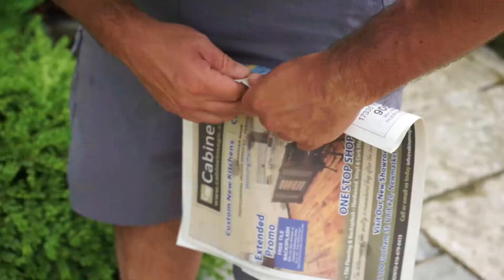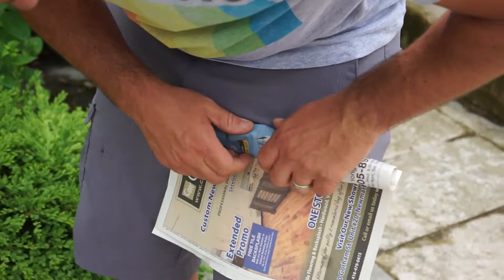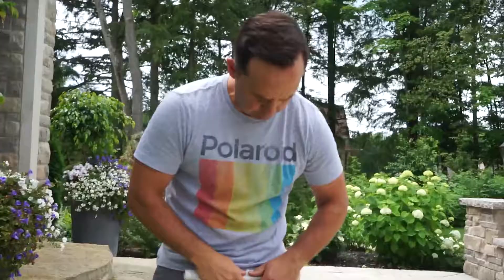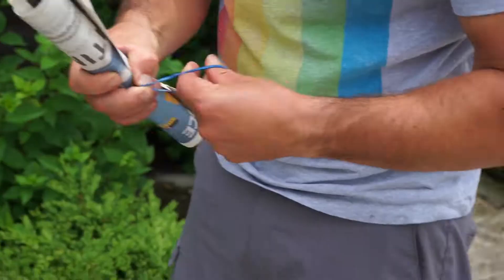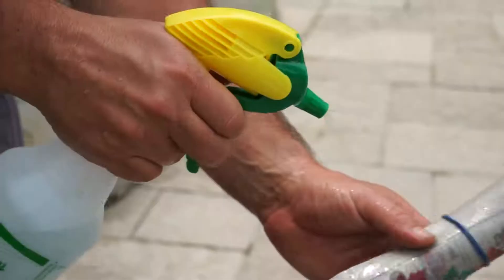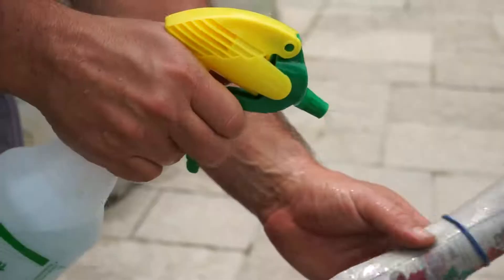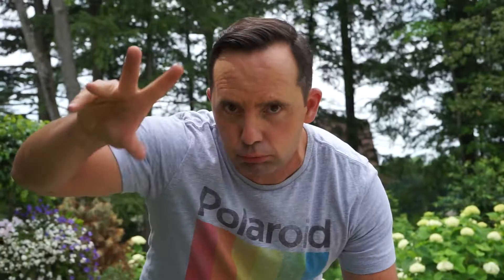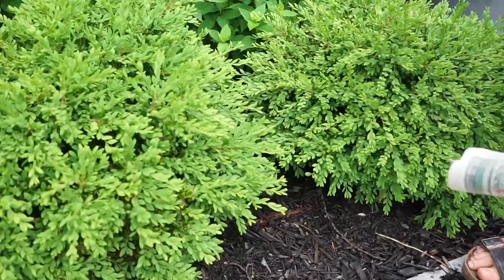Goodbye Earwigs!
Even the word earwig makes some peoples skin crawl. I know I get the shivers thinking about them. Check out this tip for removing these creepy crawlies from your garden.